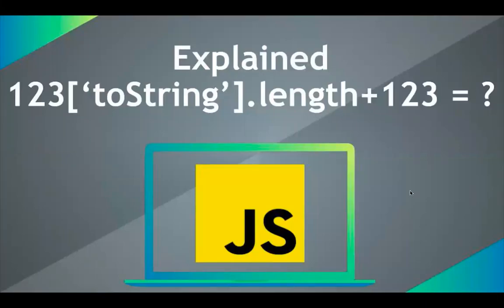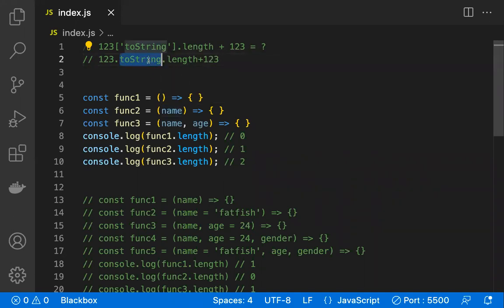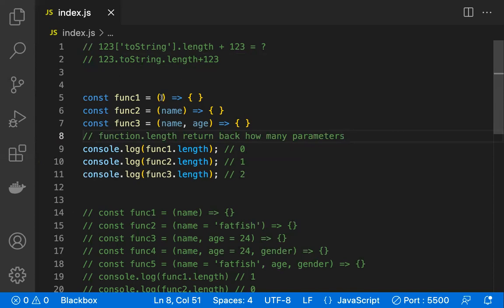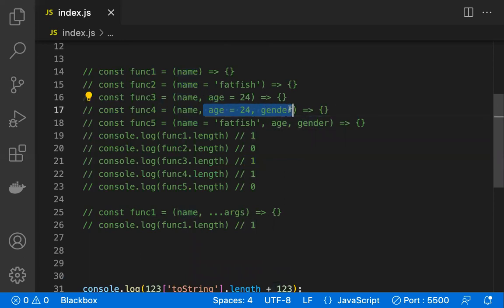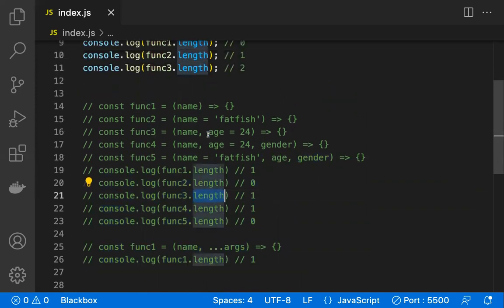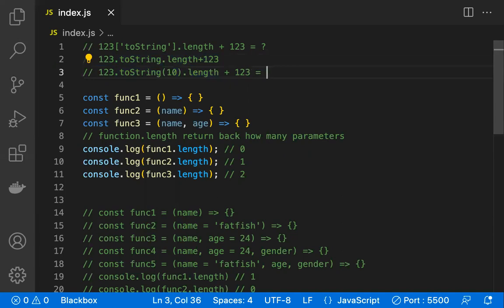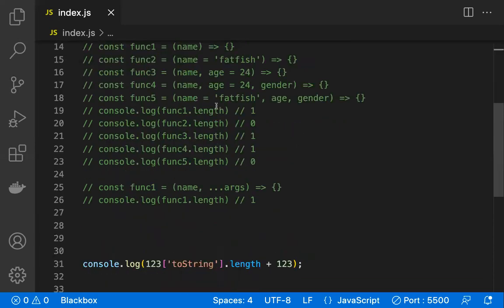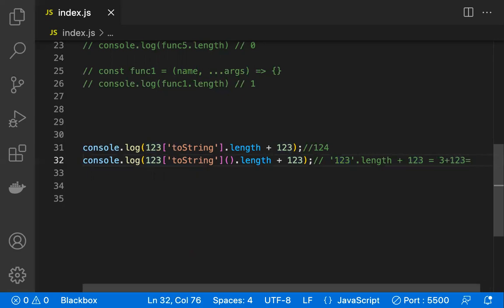Explained 123['toString'].length + 123 = ? | JavaScript